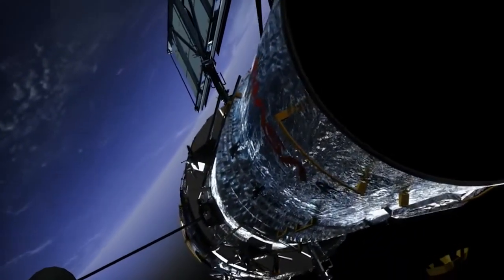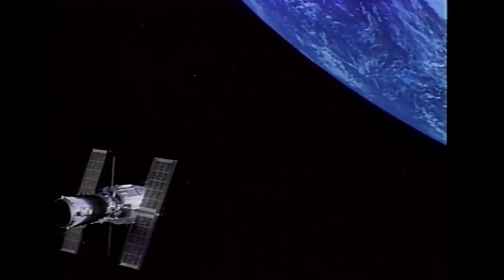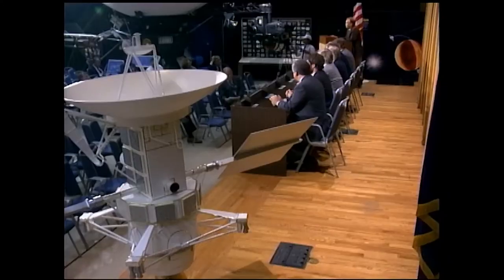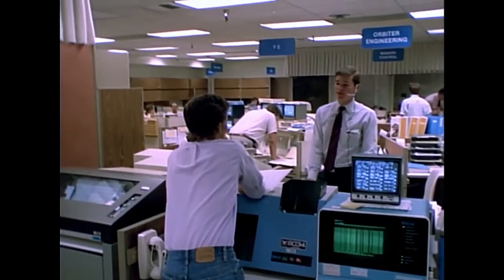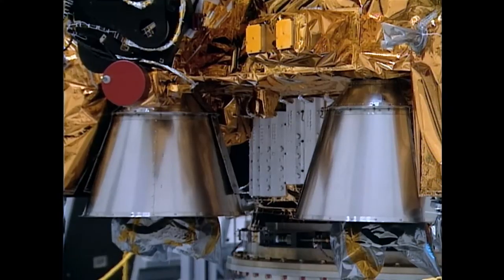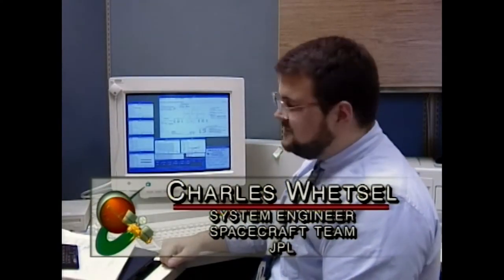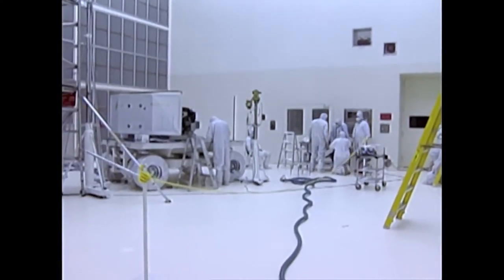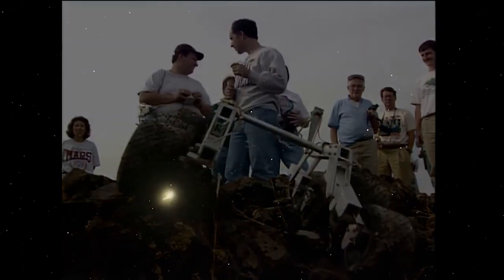JPL and the Space Age: To the Rescue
In 1990, Hubble meant trouble. The highly touted space telescope was designed to escape Earth’s blurry atmosphere to capture unparalleled visual images of the universe, but its creators were shocked to discover that a minuscule flaw rendered it nearsighted.

Enter NASA’s Jet Propulsion Laboratory scientists and engineers, who offered up an ingenious solution to Hubble’s visual woes. But would it work?

Hubble wasn’t the only space misadventure getting JPL’s attention during the 1990s: The Magellan spacecraft, nicknamed “Salvage 1” for its reliance on spare parts, barely survived its arrival at Venus. Galileo, destined for Jupiter, barely skirted failure when its main communications antenna refused to unfurl. And Mars Observer, the first mission to the Red Planet in nearly two decades, would mysteriously disappear just before going into orbit.

“To the Rescue” explores these iconic examples of the tireless effort and indomitable ingenuity of JPL engineers as they attempt to rescue the machines they had lofted into the heavens.

Documentary length: 58 minutes